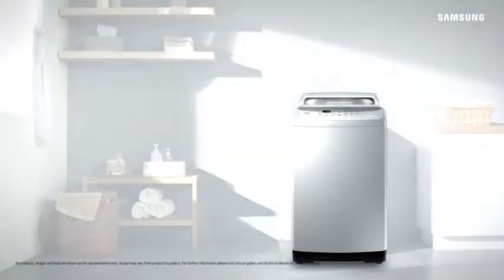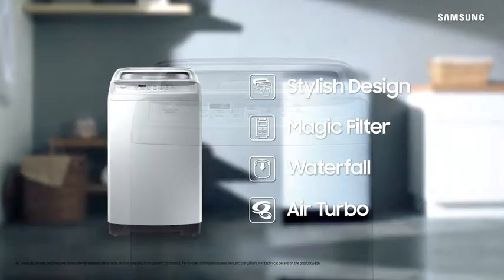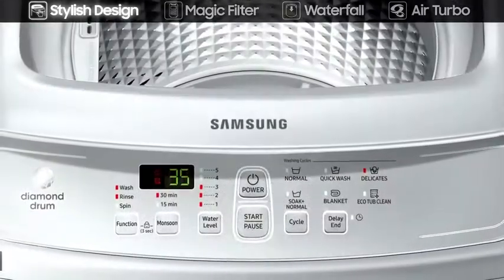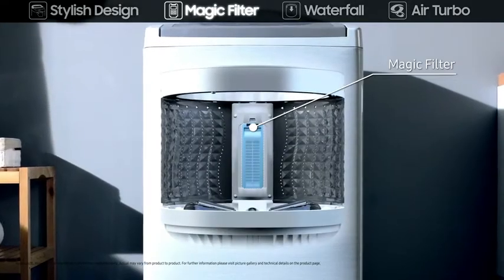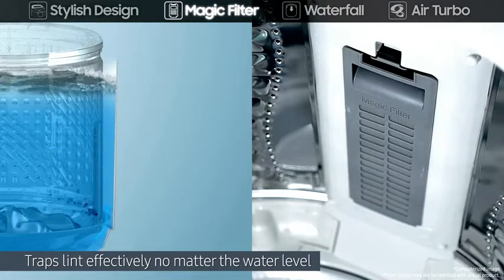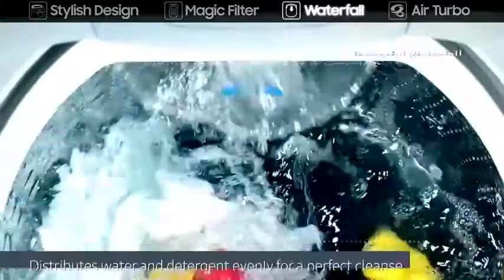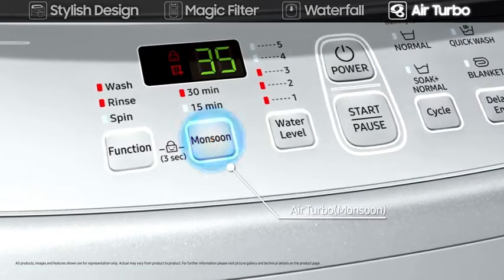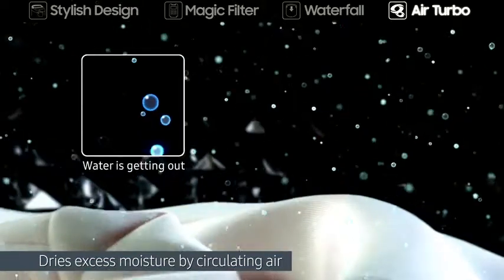Samsung 6.5 kg Fully-Automatic Top Loading Washing Machine Under -:) Rs.12,999 ! Link Description !